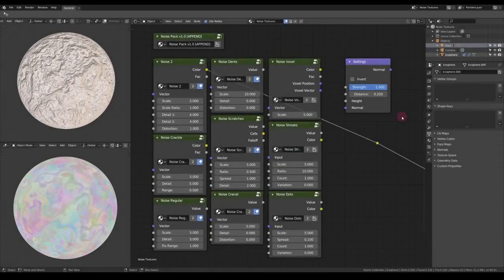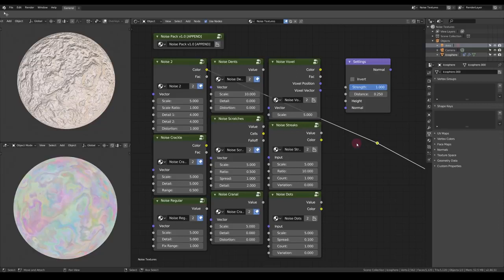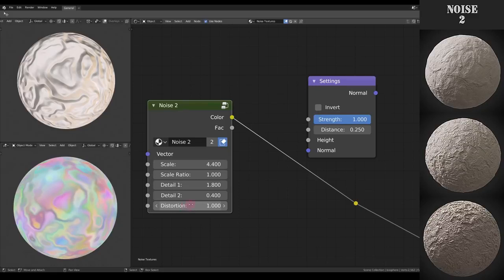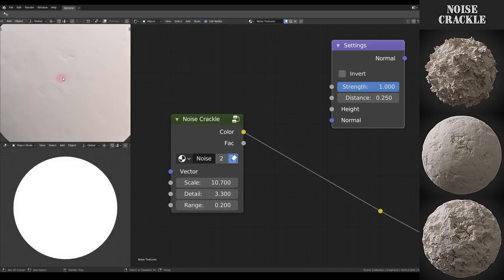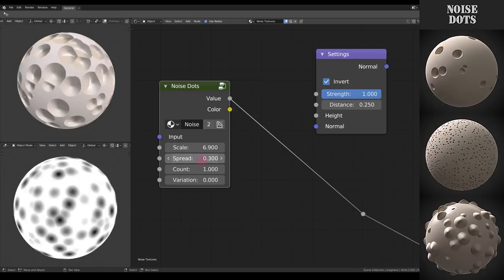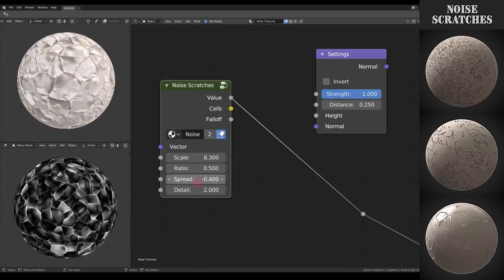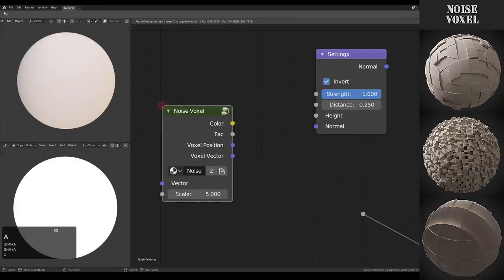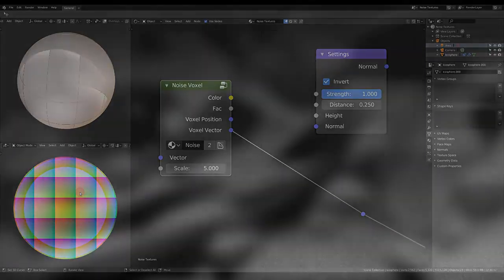BLENDER 2.8 AMAZING PROCEDURAL TEXTURES PACK by SIMON THOMMES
Another pack of procedural textures by Simon Thommes

COMOCOMO BLENDER best of 2019

Simon Thommes is a math genius, uses Blender nodes to make procedural textures. I've never seen procedural displacement and bump maps create so much relieve, and being used in such a creative way providing such a high variaty of textures and shapes.

Simon Thommes PC configuration:

Motherboard: Gigabyte X99
CPU: Intel i7-6850K @ 3.60GHz
GPU: 2x NVIDIA GTX 1070 Gaming X 8G
RAM: 32GB Corsair